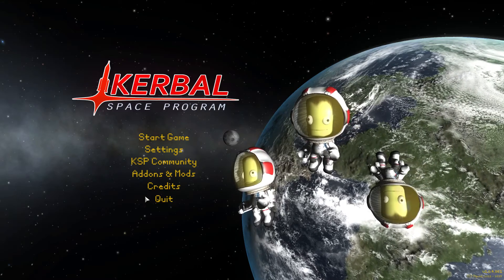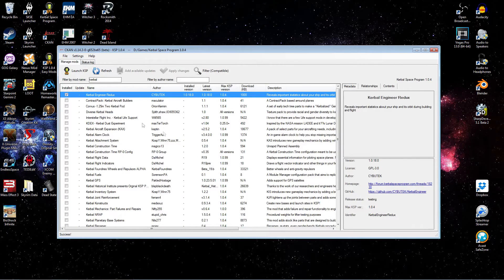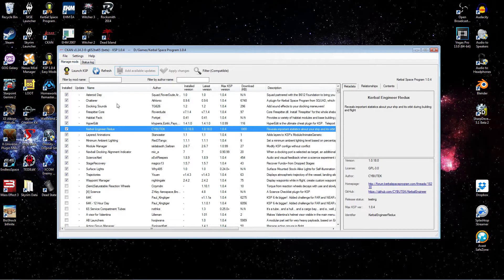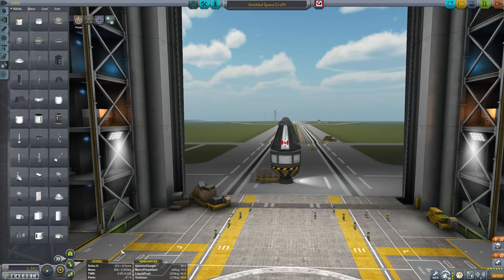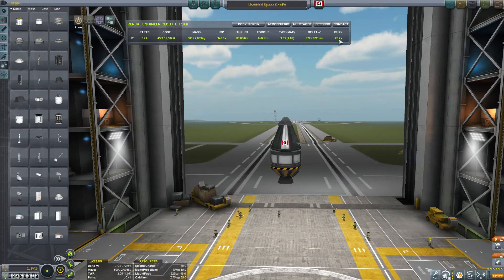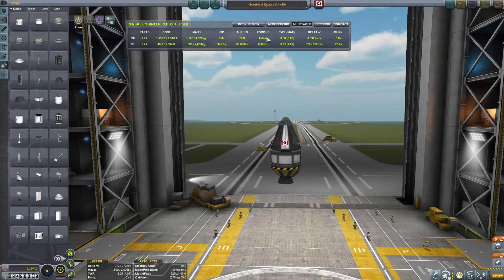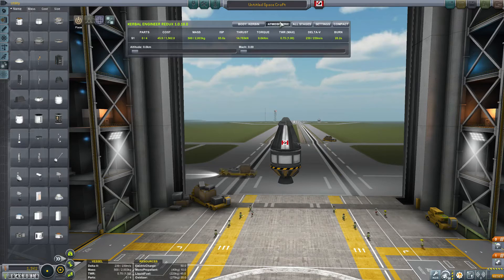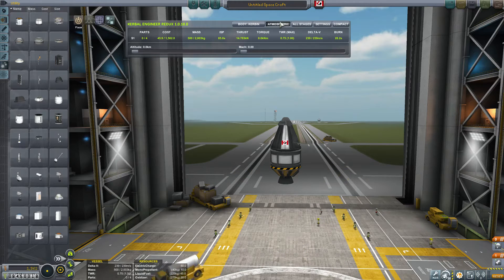KSP Easy Mods Episode 11 - Kerbal Engineer Redux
In this episode we look at a powerful mod which provides build and flight data, but is configured by default to be accessible and unobtrusive.
By adding HUDs in flight mode it provides at-a-glance access to information such as orbital parameters and altitude (terrain not sea level like the stock altimeter).
It can also provide far more complex data for advanced users such as rendezvous and thermal parameters; all easily configurable to your exact specifications.